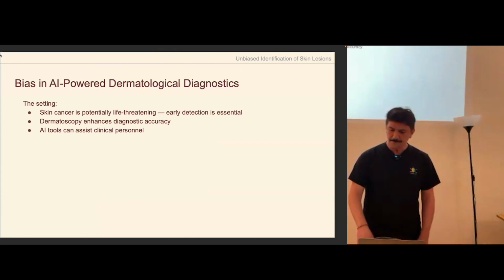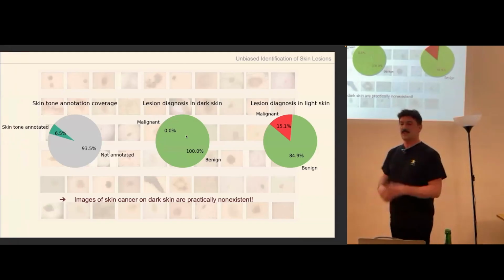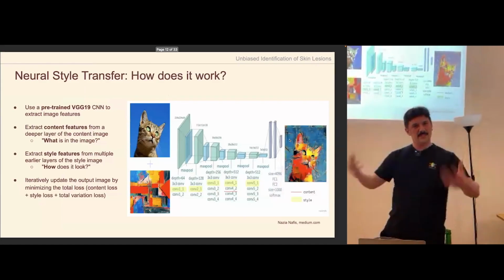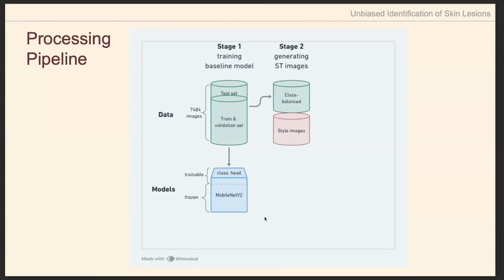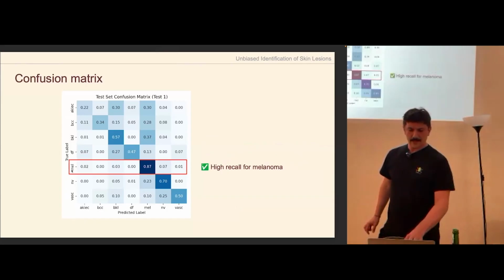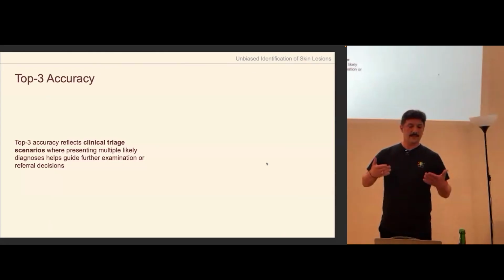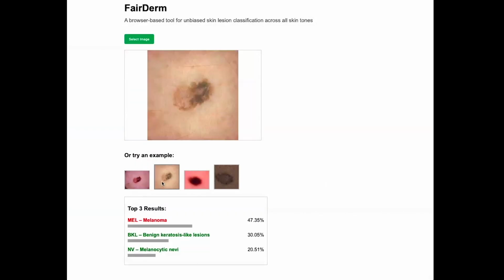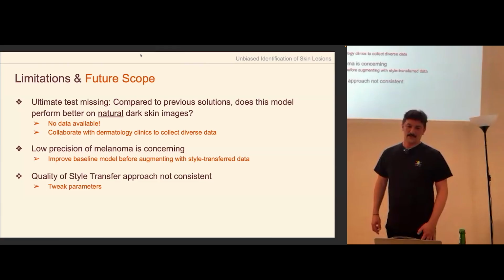Diagnostic Tool for Identifying Malignant Skin Lesions in all skin tones: an AI Project by Matthias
A Diagnostic Tool for Identifying Malignant Skin Lesions Across All Skin Tones
Project by Matthias Schultze-Kraft

AI-based diagnostic tools for skin cancer have become increasingly popular due to their efficiency and low cost. However, a critical limitation of many existing models is their lack of diversity in training data—particularly the underrepresentation of darker skin tones. As a result, these models tend to perform poorly on non-white patients, increasing the risk of misdiagnosis or delayed diagnosis and contributing to significant health disparities.
This project aims to address this issue by developing a diagnostic tool capable of accurately identifying malignant skin lesions across all skin tones.